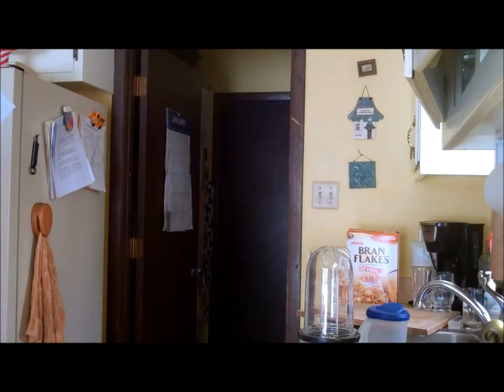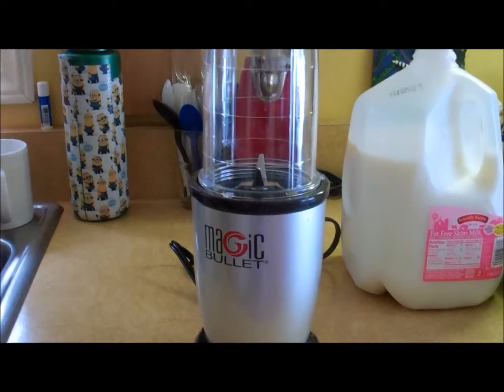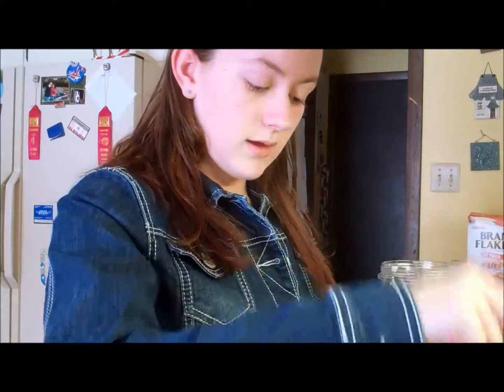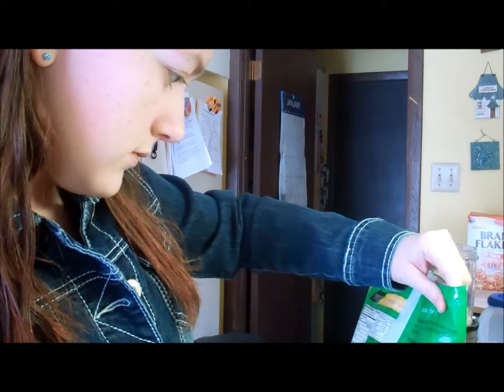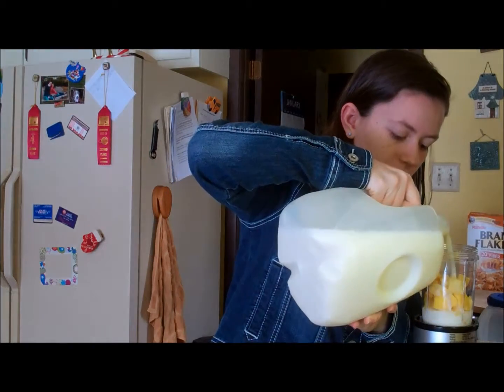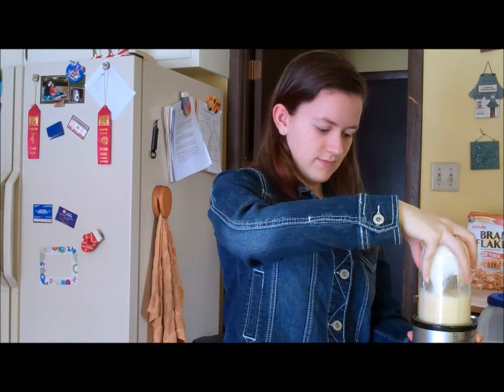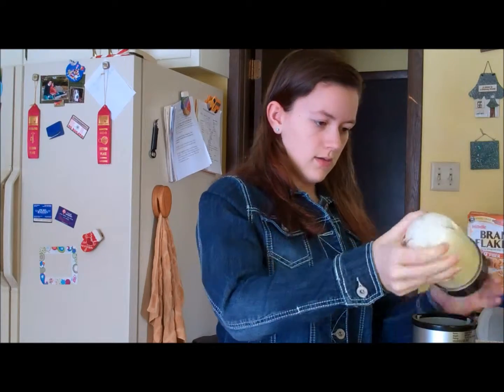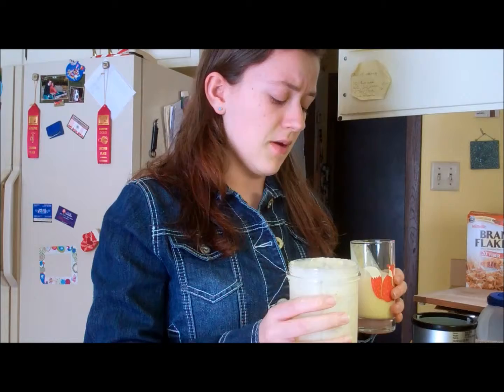Smoothies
I embarked on making a smoothie today. Will the result be delicious or disgusting? Watch to find out.